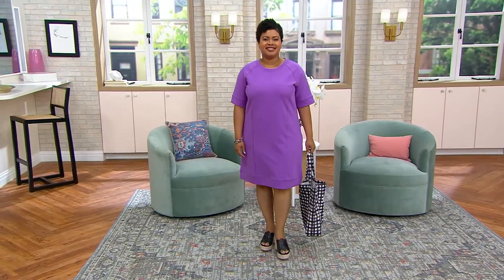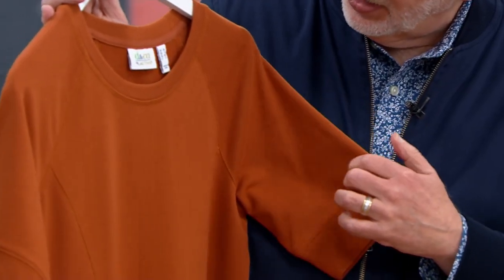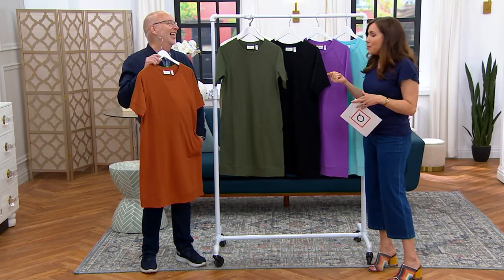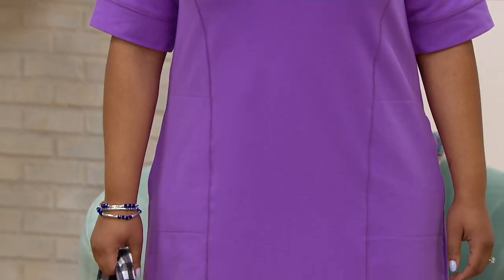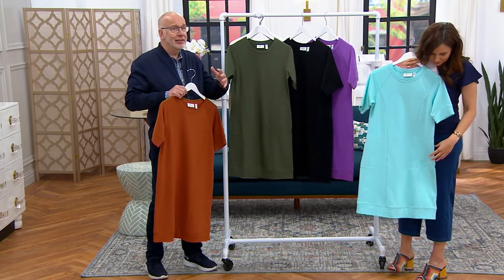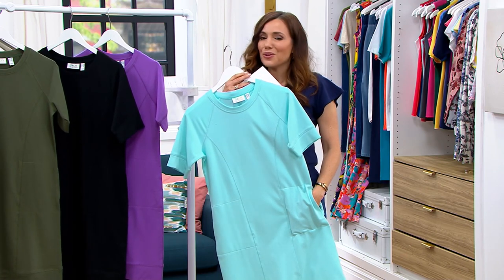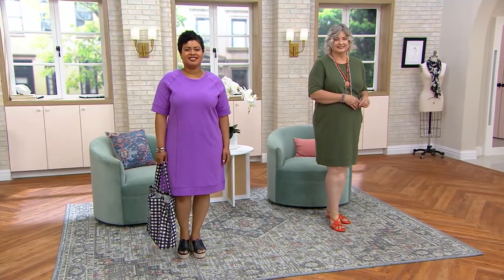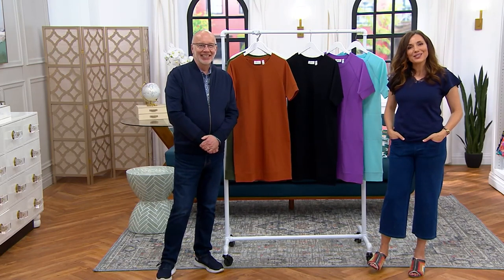Denim & Co. Active French Terry Round Neck Elbow Sleeve Dress on QVC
Denim & Co. Active French Terry Round Neck Elbow Sleeve Dress

A stepped-up style for your casual collection, this French terry dress plays it cool with princess seam details and perfectly-placed pockets. From Denim & Co.&reg; Fashions.